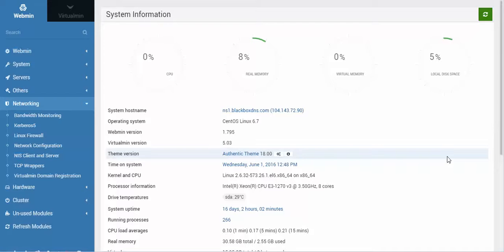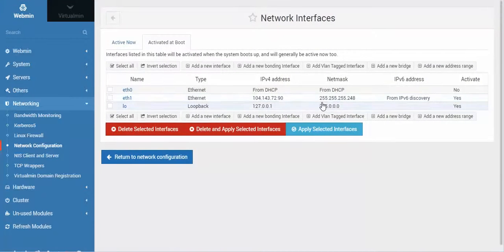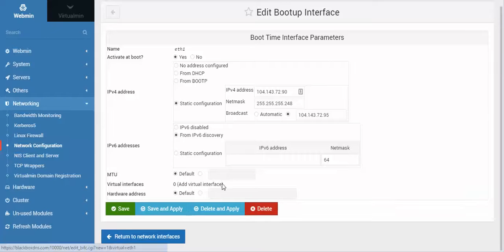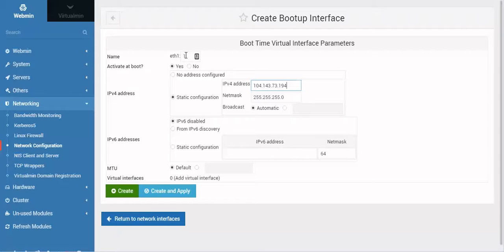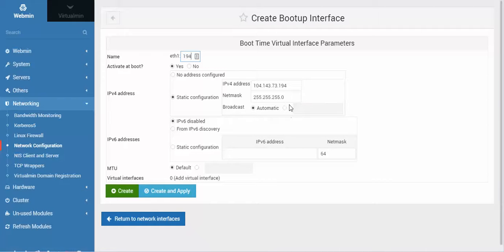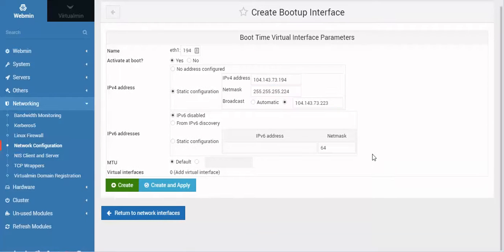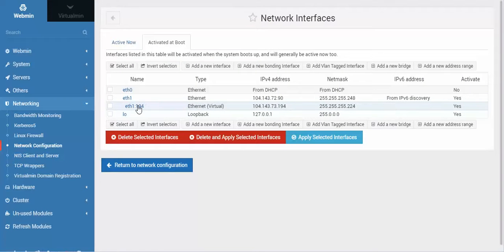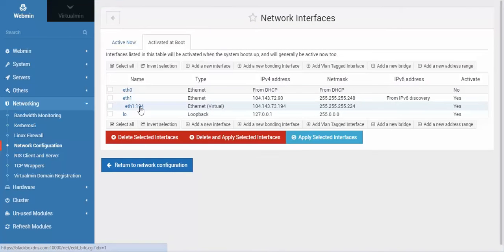Adding IP Address To Webmin/Virtualmin